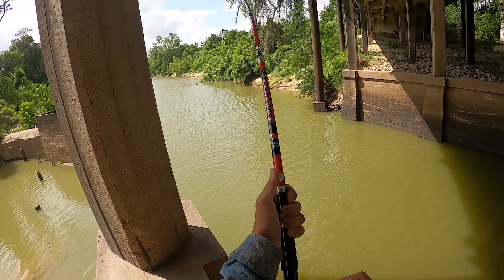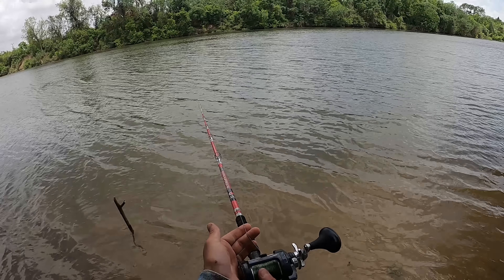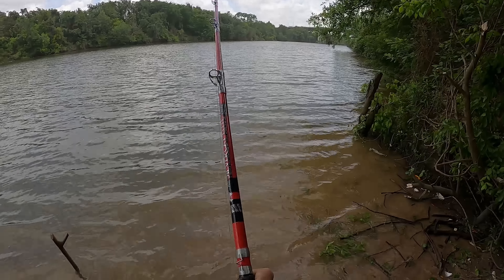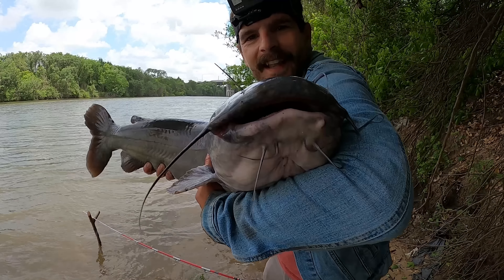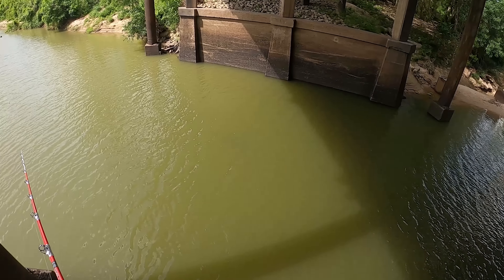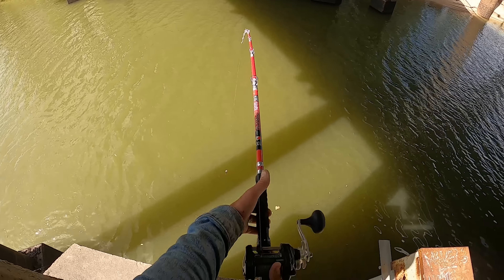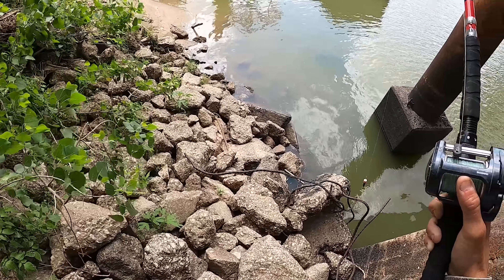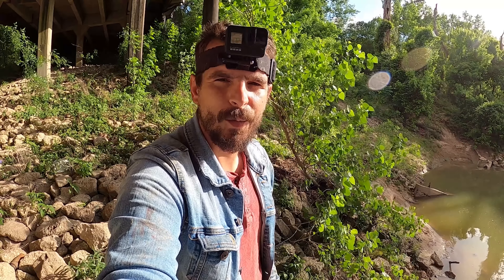I SAW A HUGE SHADOW MOVING UNDERWATER...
Big fish, monster fish, whatever you want to call them, Houston's bayous are loaded with hungry predators! In this episode I return to a favorite honey hole in search of big flathead catfish. When an opportunity presented itself, we made it happen!